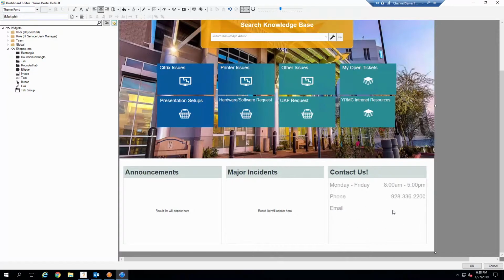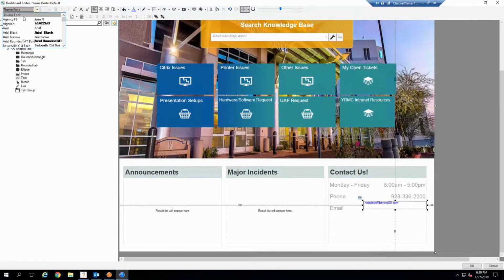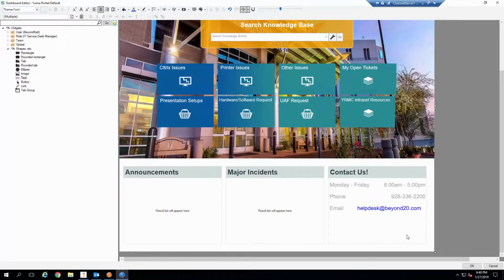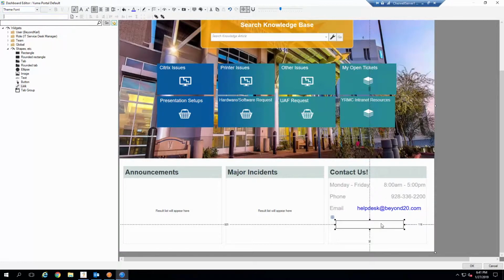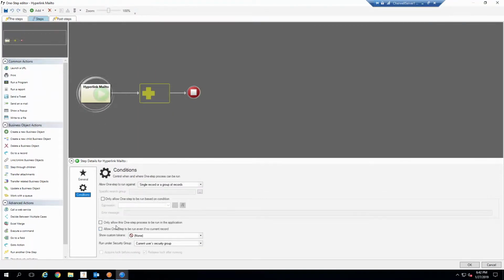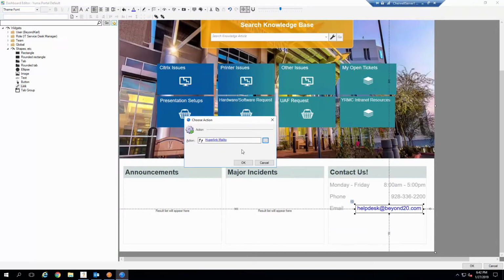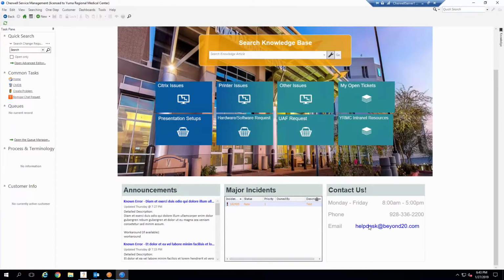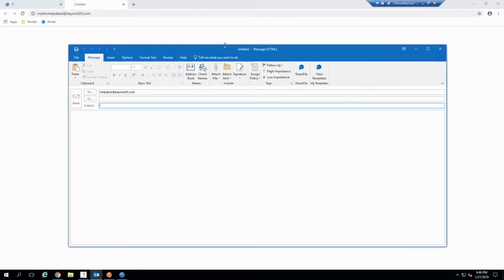How to Display a Mailto Link on a Customer-Facing Cherwell Portal